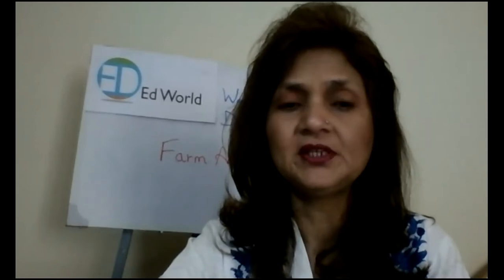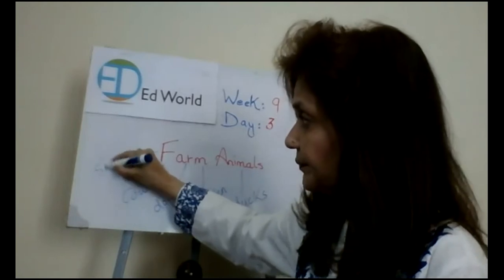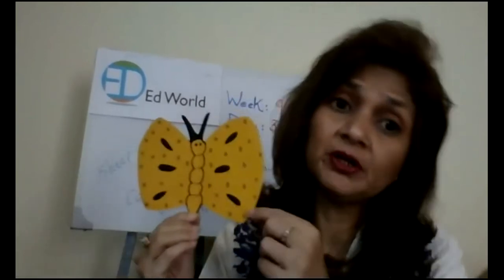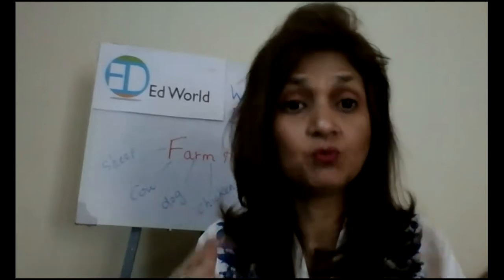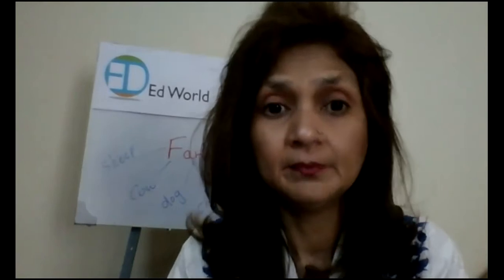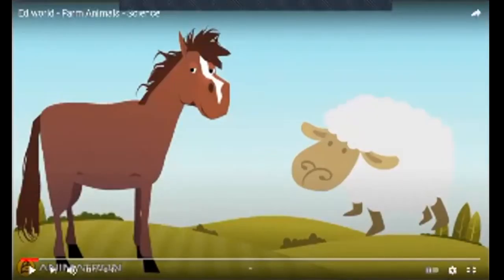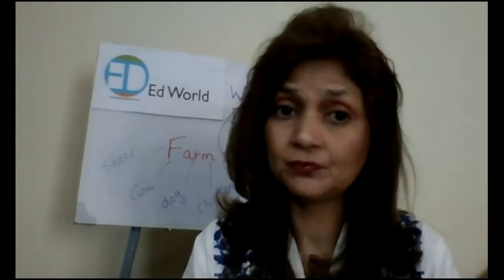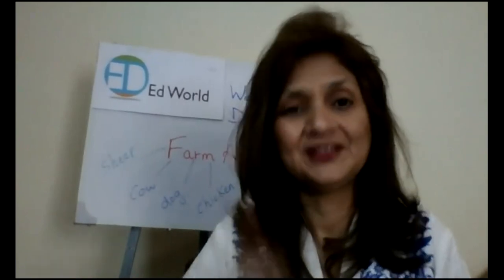Where do Farm animals live